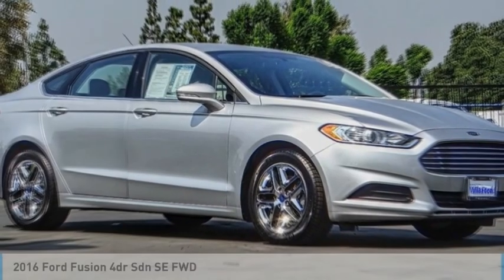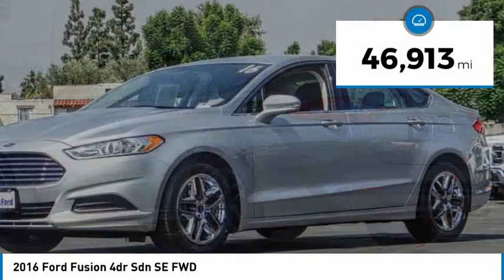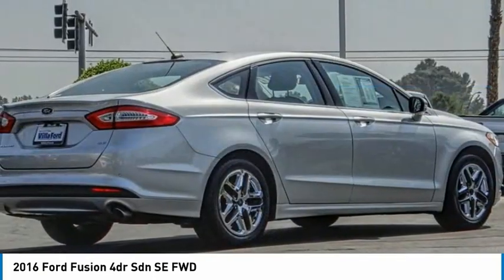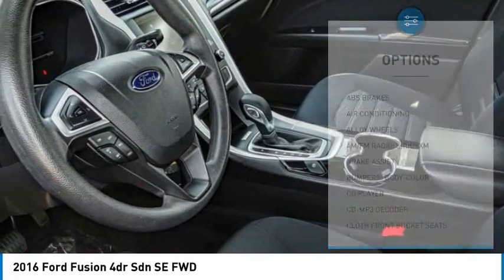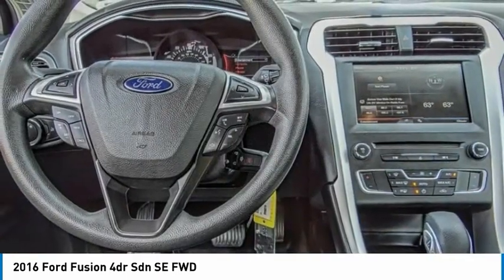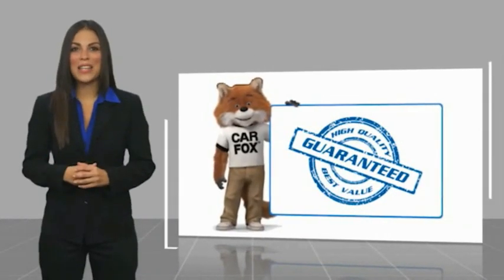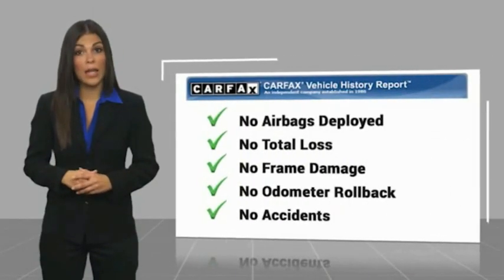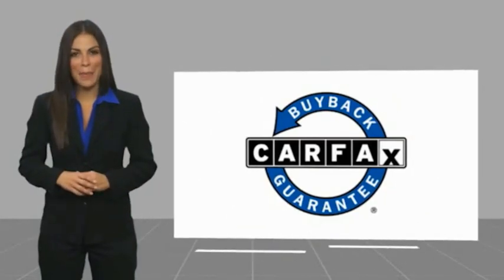2016 Ford Fusion ORANGE TUSTIN PLACENTIA FULLERTON ORANGE COUNTY 00A10946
2016 Ford Fusion 4dr Sdn SE FWD

Villa Ford
2550 N. Tustin St.

VILLA FORD PROUDLY SERVICING ORANGE, TUSTIN, PLACENTIA, FULLERTON, ORANGE COUNTY, & SURROUNDING SOUTHERN CALIFORNIA LOCATIONS. THIS SILVER 2016 Ford FUSION IS EQUIPPED WITH A 2.5L iVCT, AUTOMATIC TRANSMISSION, AND RECEIVES AN ESTIMATED 22 City/34 Hwy MPG. CONTACT VILLA FORD AT TO SCHEDULE A TEST DRIVE AND TAKE THIS 2016 Ford FUSION HOME TODAY, OR VISIT OUR SHOWROOM CONVENIENTLY LOCATED AT 2550 N. TUSTIN ST. ORANGE, CA 92865. STOCK #: 00A10946 | 2016 Ford Fusion 4dr Sdn SE FWD ALLOY WHEELS SECURITY SYSTEM AIR CONDITIONING 2016 Ford FUSION 4dr Sdn SE FWD Recent Arrival! 6-Speed Automatic. SE 2016 Fusion Ford FWD - Only $500 Down (OAC) 6-Speed Automatic Clean CARFAX. Silver 2.5L iVCT 4D Sedan 22/34 City/Highway MPG Awards: * 2016 KBB.com 10 Best Sedans Under $25,000 * 2016 KBB.com Brand Image Awards Reviews: * Fuel-efficient turbocharged engines; sharp handling; composed ride; quiet cabin; advanced technology and safety features; eye-catching style; available all-wheel drive. Source: Edmunds Only $500 Down (OAC). Over 150 pre-owned vehicles available. STOCK #: 00A10946 | VIN: 3FA6P0H78GR134181 | 2016 Ford Fusion 4dr Sdn SE FWD ALLOY WHEELS SECURITY SYSTEM AIR CONDITIONING Villa Ford